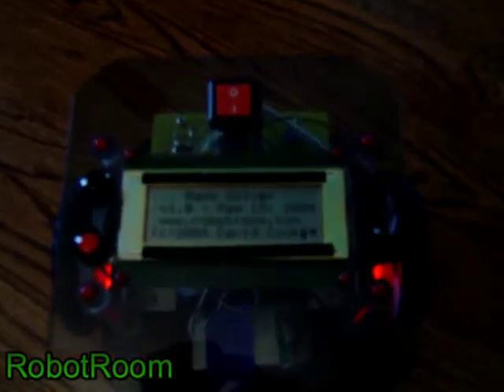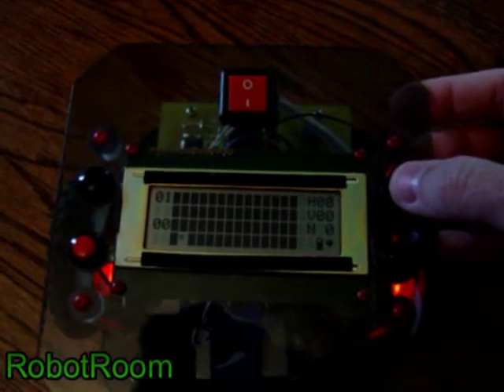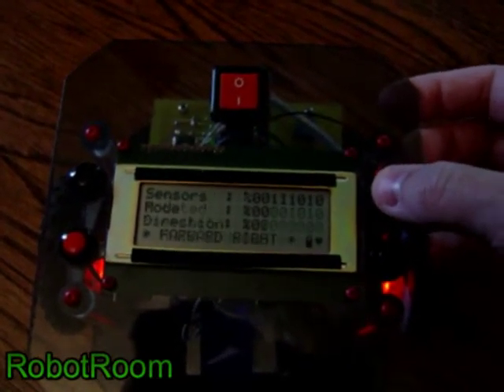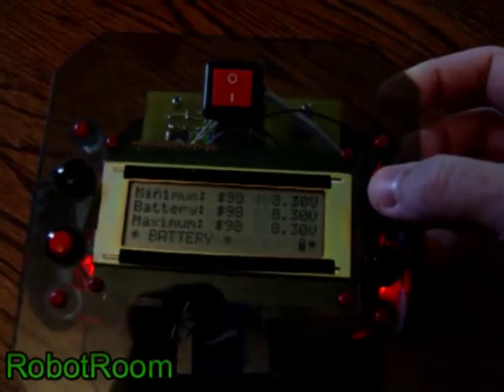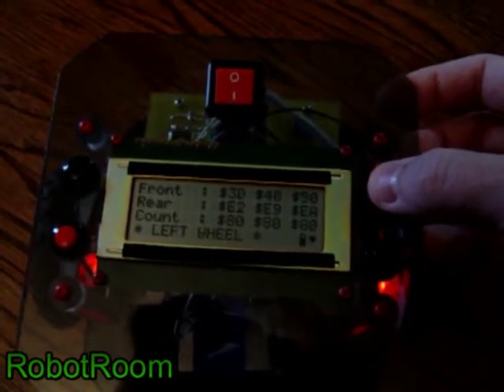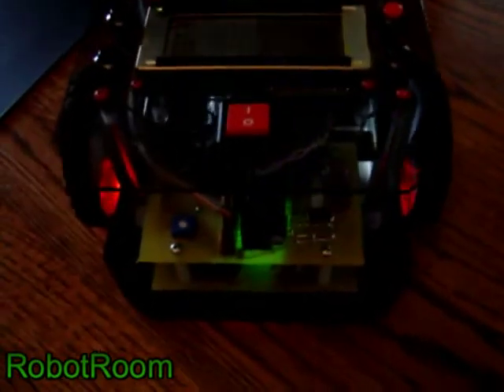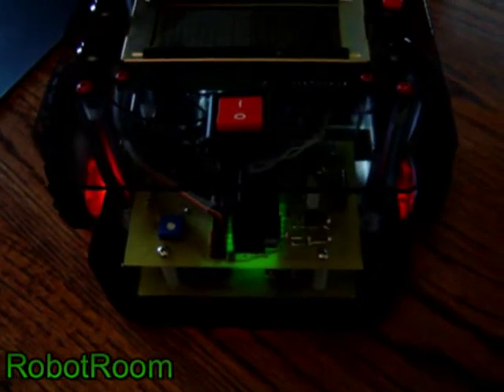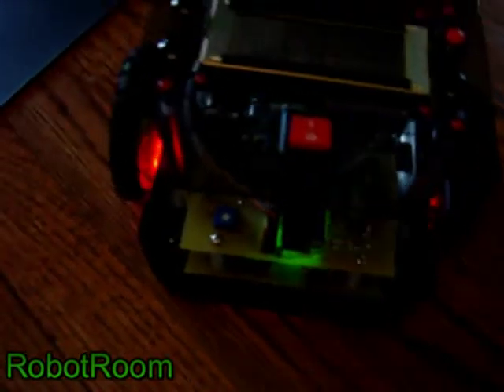Tour of Robot that Solves Mazes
A brief overview of the major parts of a robot that can run through a maze made of lines. This video shows the LCD screen, the LED indicators, floor sensors, and wheel encoders.